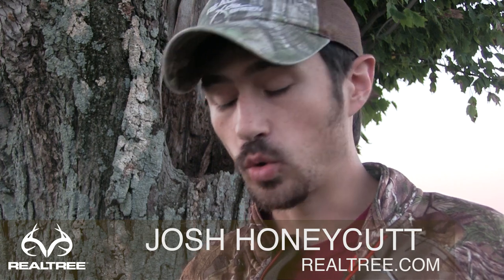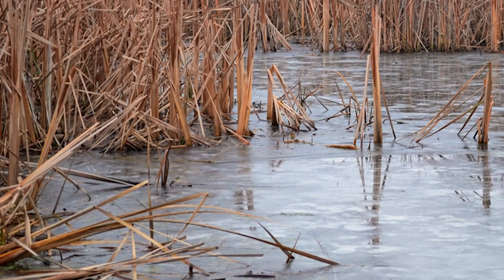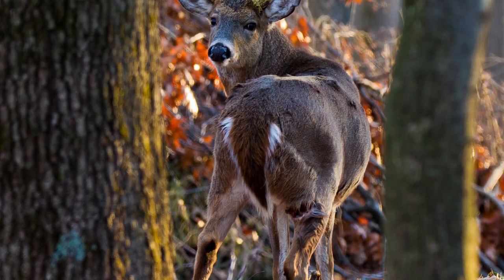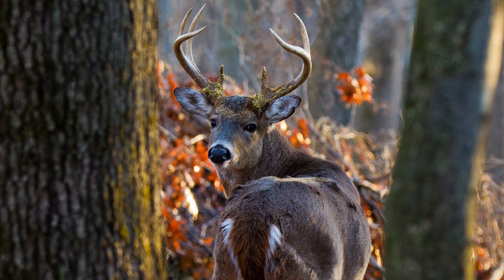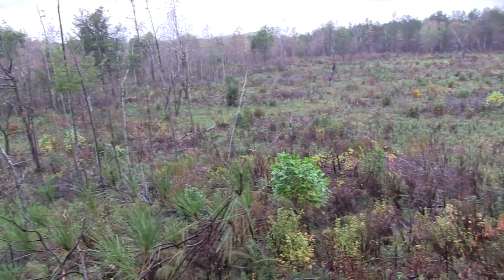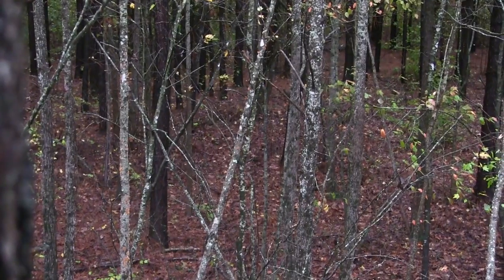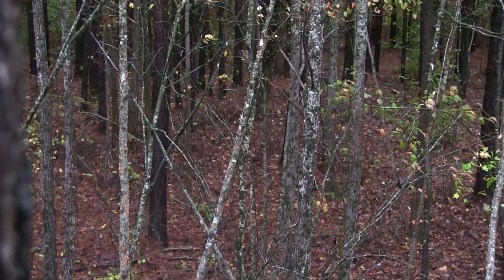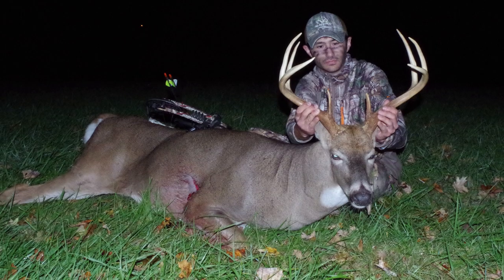Deer Hunting QOW: How Do I Deer Hunt In Swamps?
Realtree's Josh Honeycutt explains his methods for hunting in swamps.